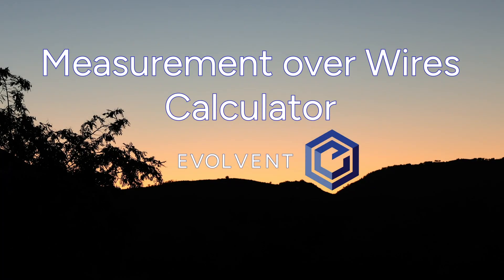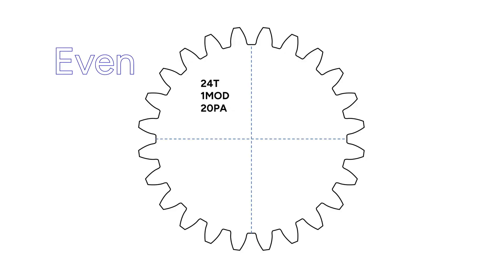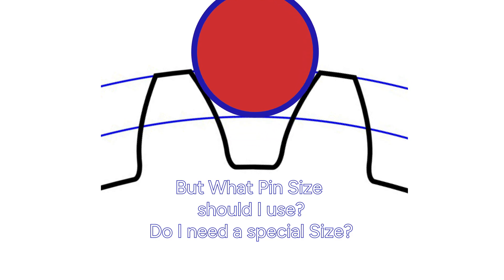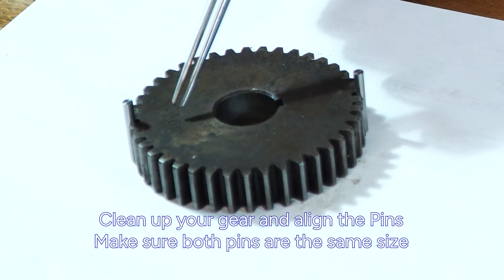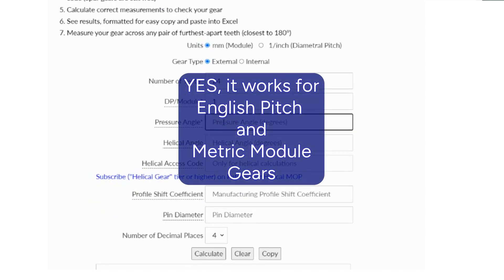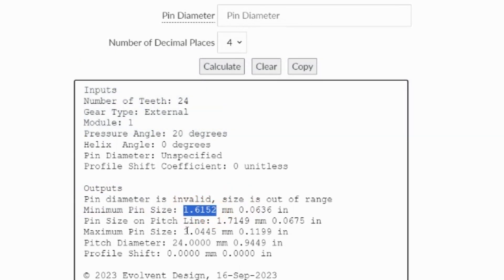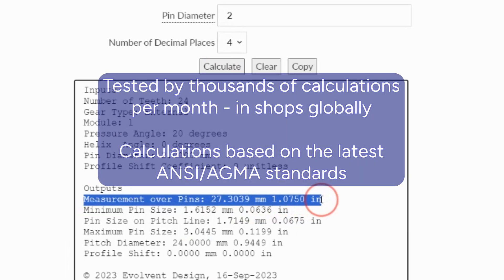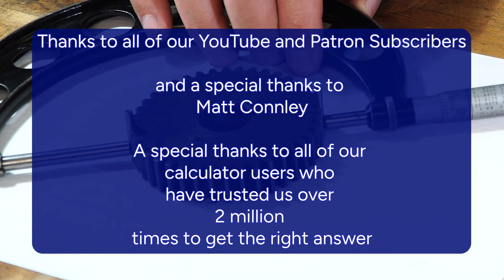Gear Measurement over Wires Calculator( aka Measurement over Pins MOP)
Measurement over Wires is a common way to measure gears.  The right sized set of pins touching the involute curve between the teeth tells the story.             PINS CALC

IF YOU MANUFACTURE GEARS - this tool is invaluable to make sure your gear is in tolerance.
IF YOU REVERSE ENGINEER GEARS - this tool is invaluable to make sure you know how to spec your gear.
IF YOU ARE MAKING with new or used gears - this tool is invaluable to make sure it is going to mesh and run properly for your application.

Note: For helical gears, use balls instead of pins.  It takes some additional dexterity, but it will give you the correct answer.

Involute Geometry is what describes the shape of the gear tooth that is functional.  The pin size changes the tangent point.  So having this calculator to enable a fexible pin size choice is extremely valuable.  The math solution is iterative, we optimized it so the calculations are very quick.

Fun Fact: Threads on common hardware in your shop are a form of a worm used in wormgearing.  The only difference is the tooth proportions.   Gear teeth are twice as tall as thread "teeth".

Advanced Topic: Profile Shift
This is how you can adjust the backlash in your system.  It allows the designer to "thin" or "thicken" the gear teeth for an optimized gear train.  The pitch line is unchanged!

WE CONSULT
Gear design, transmissions, materials, processes, strength, durability, and more.  Make your project move.

WE MANUFACTURE and INTEGRATE
GEARS:We manufacture high quality cylindrical spur, helical, ratchet, sprocket, worm, wormgears, and straight bevel gears.   Minimum order sizes up to thousands per order.  We are setup and ready.
ELECTRONICS:We use many different methods such as PLC's, and microcontrollers in our projects, from hard core industrial applications to IoT and microprocessors such as the Espressif family of chips.
HYDRAULICS:Gear Pumps are at the heart of all hydraulic powerpacks.  That's a fit.   We can make it.
PNEUMATICS:Actuating gears and air cylinders - yep that fits some projects.

We RESTORED high quality machinery & tools for use in our shop as a way to save money, insure reliability, know our machinery, and train future employees so we can work more efficiently.  Here is what I continually reorder...

Expendable Products used for restoration work - Amazon
Brownells OXPHO-BLUE
Brownells OXPHO-BLUE Creme
Steel Wool 0000
Rust-Oleum Machine Gray Paint
Rust-Oleum Gray Primer
Red Shop Towels
MAAS Metal Polish creme
NEVER SEEZ Blue Moly Assy lube
WD-40 3-pack
Wax Paper
Frog Painters Tape
200 Disposable Toothbrushes
Pipe Cleaners
CitriStrip Paint Removal Gel
3M Lapping Film Assortment

Tools for Restoration - some basics at good prices
Wire Brush set for cleaning holes
WIHA Screwdriver set BIG
WIHA Screwdriver set SMALL
Pin Punch Set for Gunsmiths
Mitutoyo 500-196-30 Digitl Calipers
Nut/Bolt Checker economy
PINS: Get them at Vermont Gage